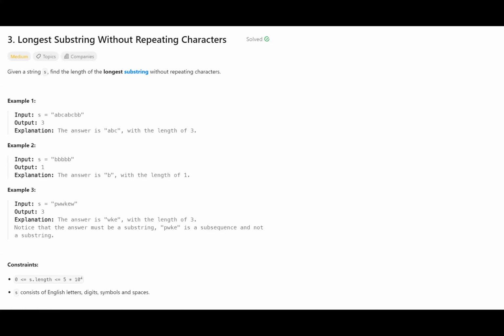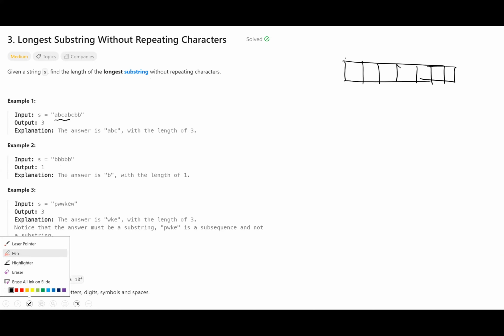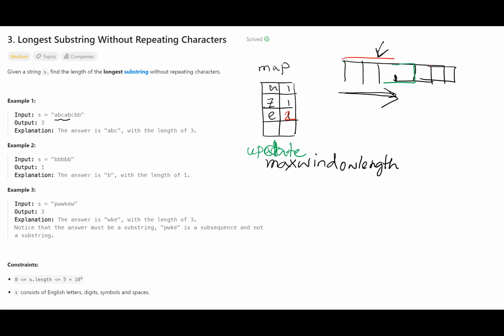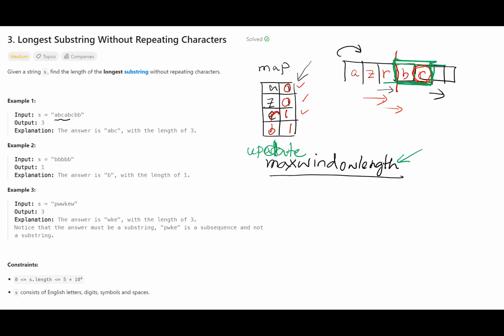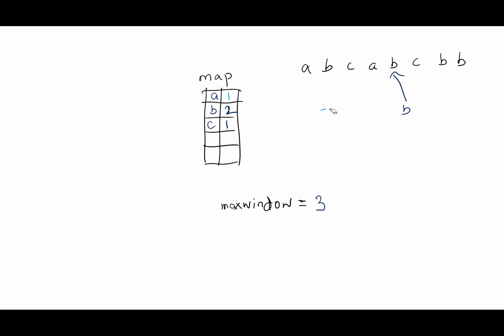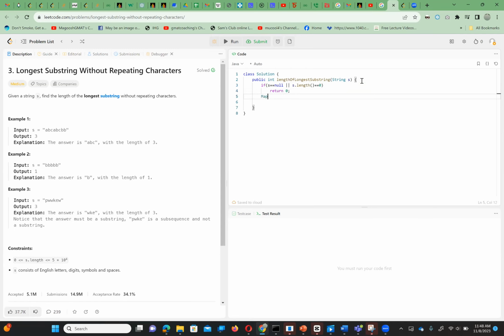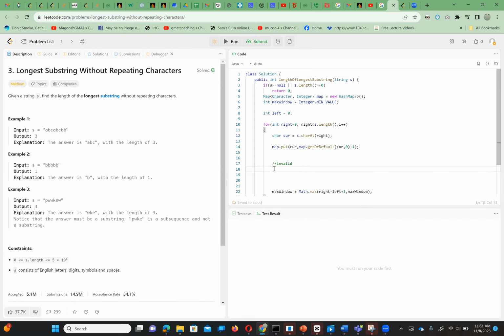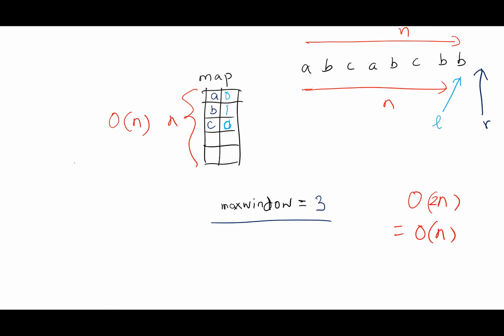Leetcode 3: Longest Substring without Repeated Characters